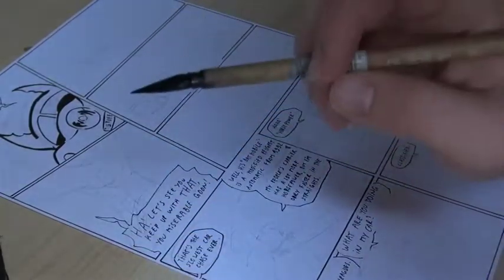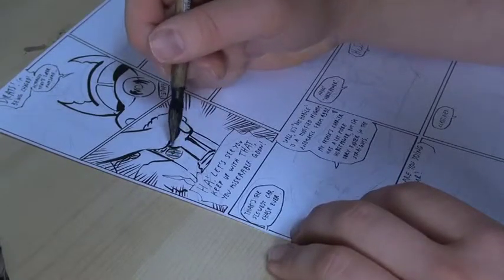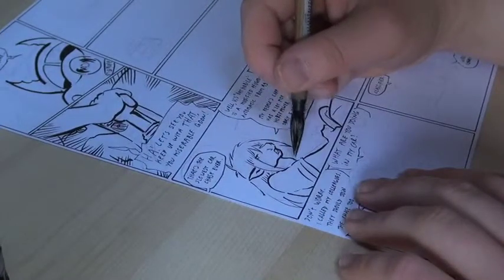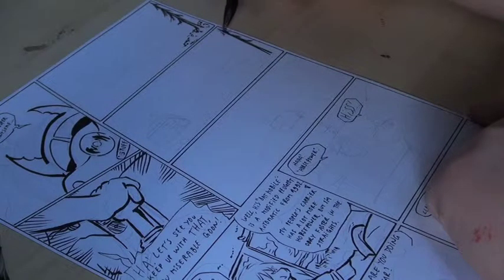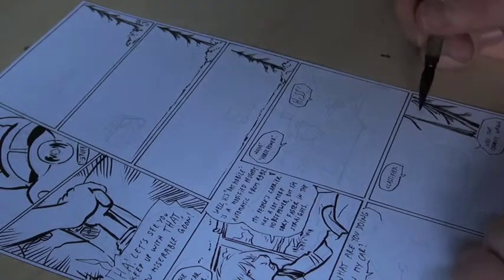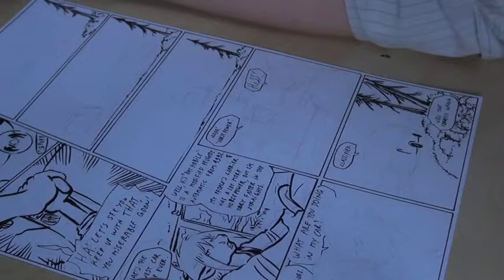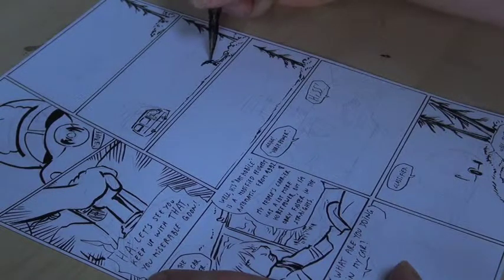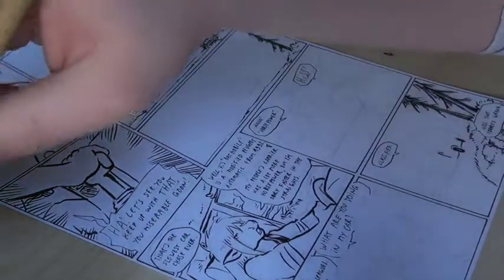Let's ink- pony panic comic page part one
Where I ink a comic page with a brush and ramble on about stuff.